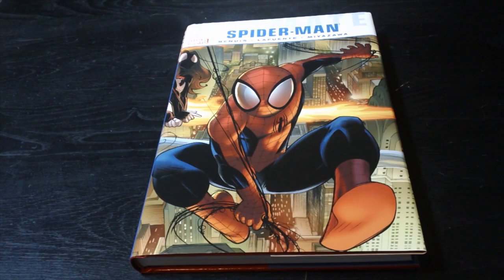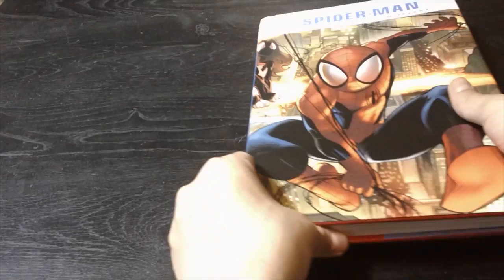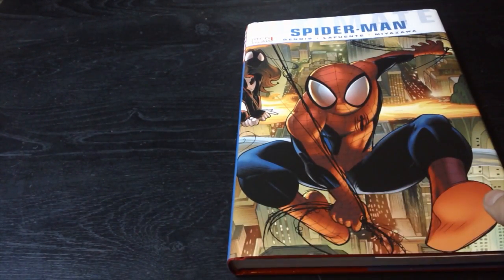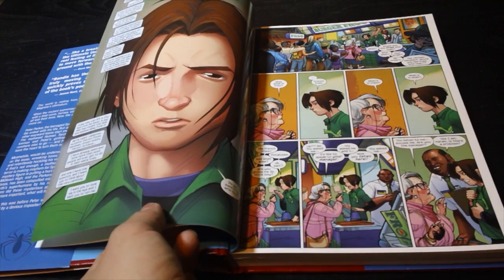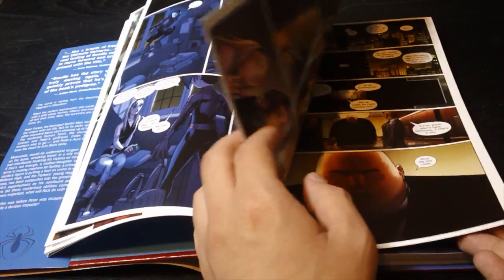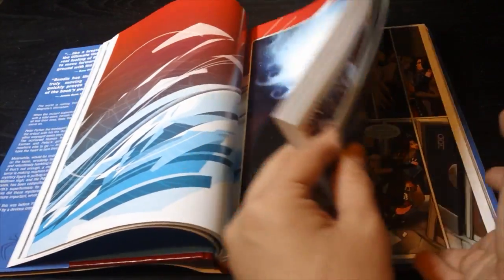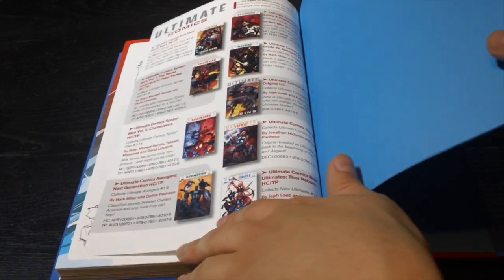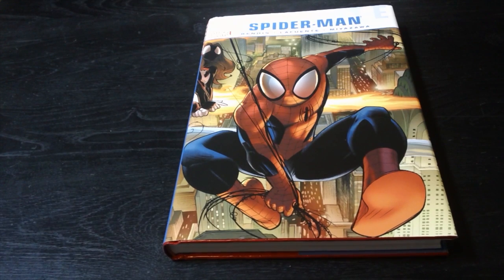Ultimate Saturday Review of Ultimate Spiderman Vol 12!!!! (HC)